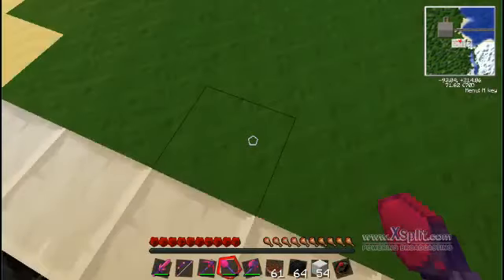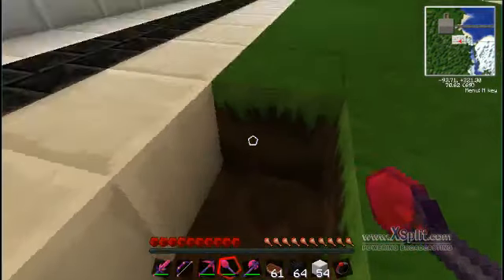TEKKIT Classic 4